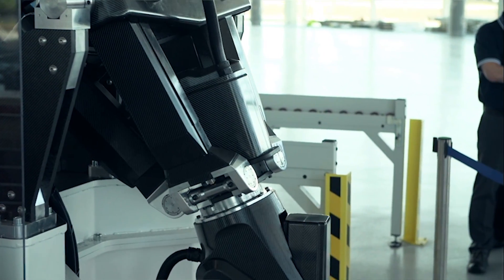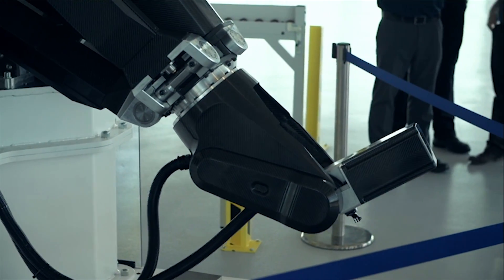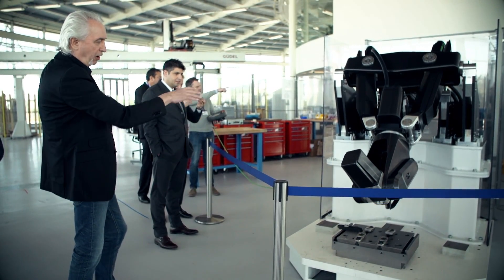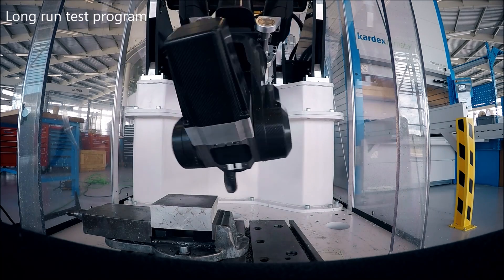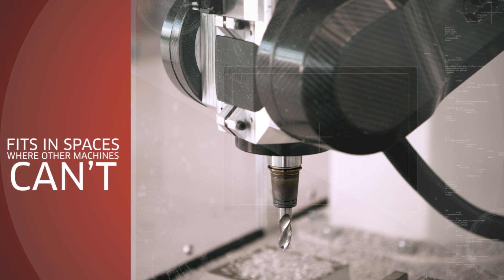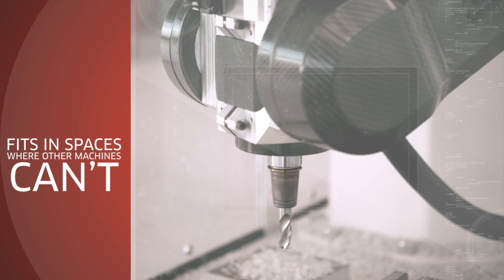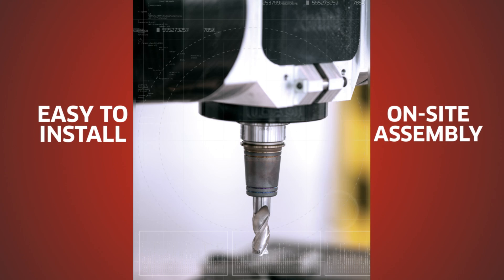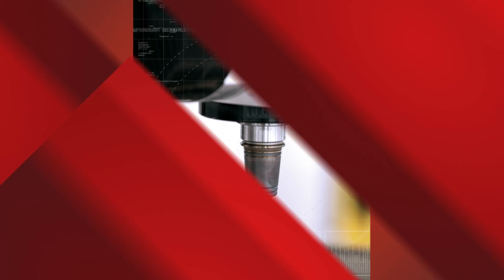Exechon XMini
The Exechon XMini is the next-generation intelligent portable machine system, combining the flexibility and high dynamics of the articulated arm robot with the stiffness and accuracy of the rigid machine tool.